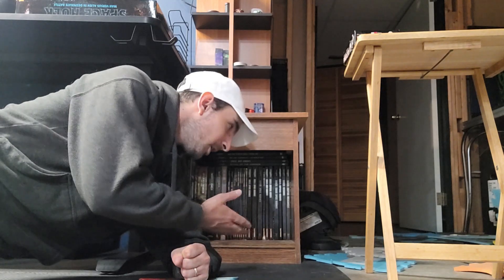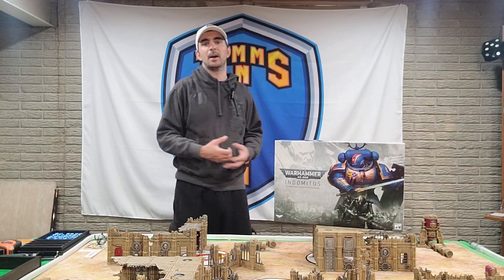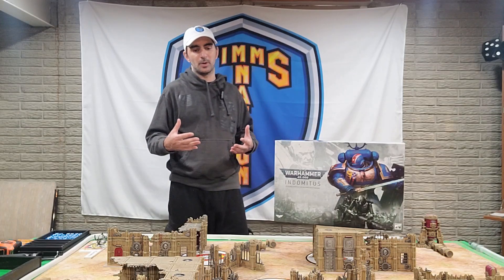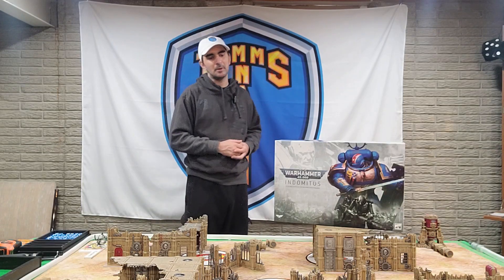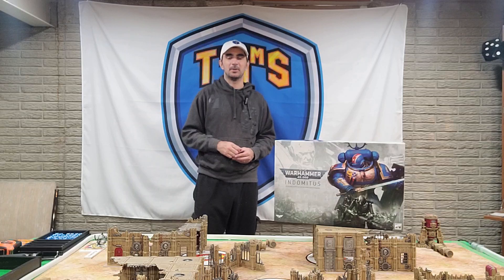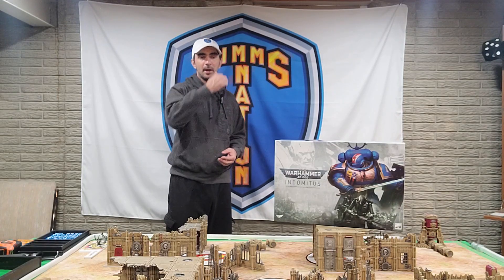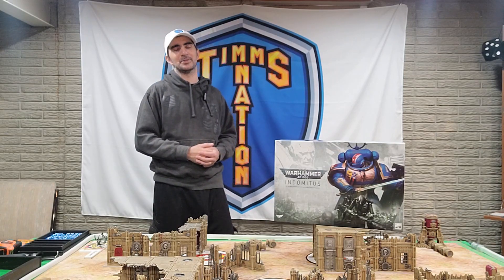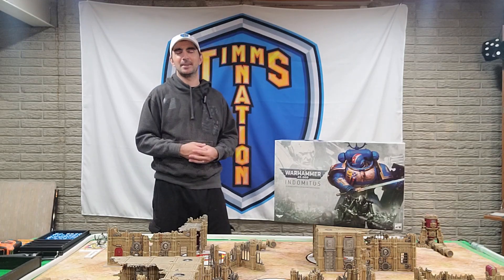Saying Farwell to 9th: It began with Indomitus and Starter Box Talk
Taking  a trip down memory lane starting out with where 9th began, the release of Indomitus. Also brief conversation about what starter boxes look like so you can decide if Levithan is for you.